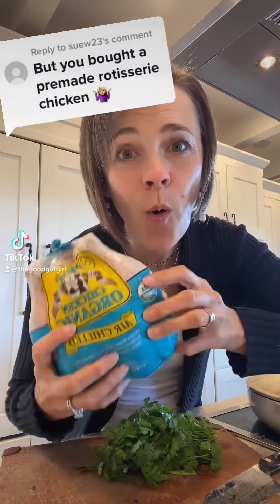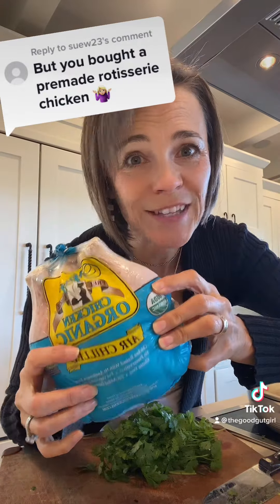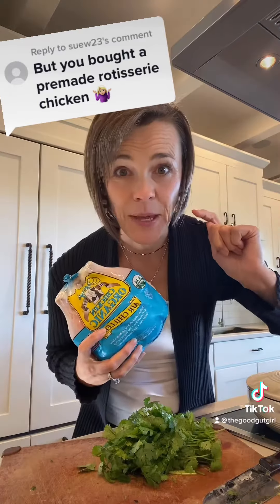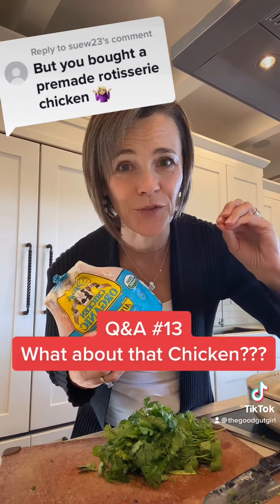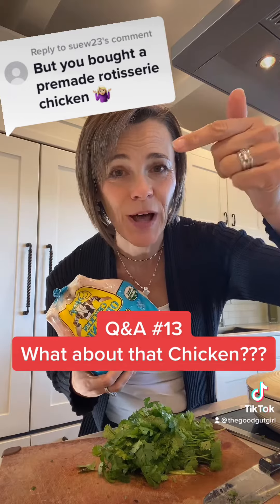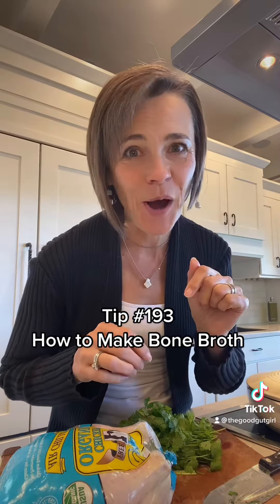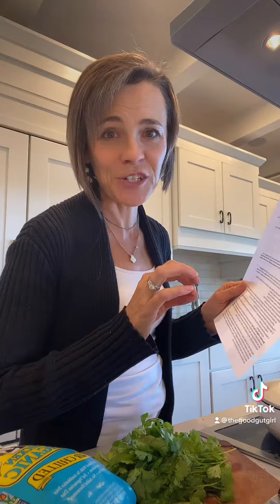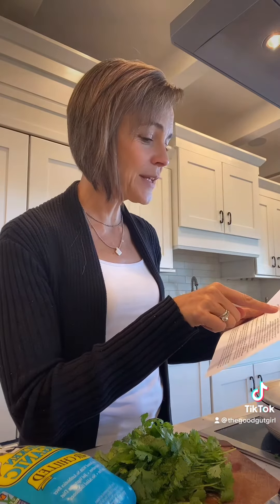More on Bone Broth Collagen!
Q&A—13 More about bone broth!!! Thank you for the comment♥️ I am loving the community here!! Hope this clears the air! bonebroth bonebrothrecipe collagen collagendrink collagenbenefits foodissues @thegoodgutgirl here also is the video on making bone broth.